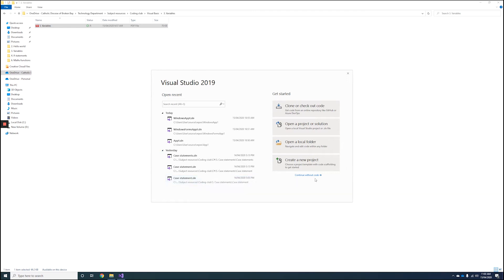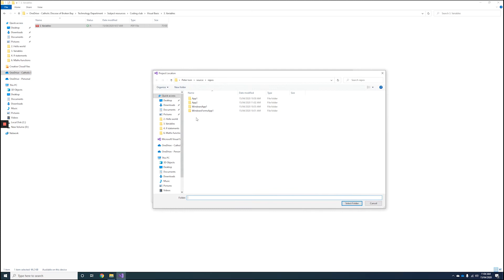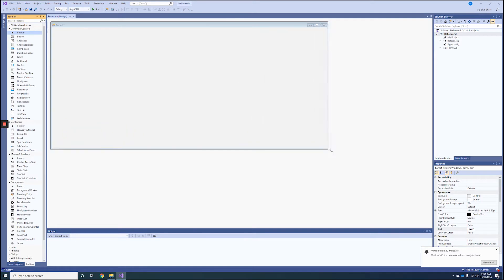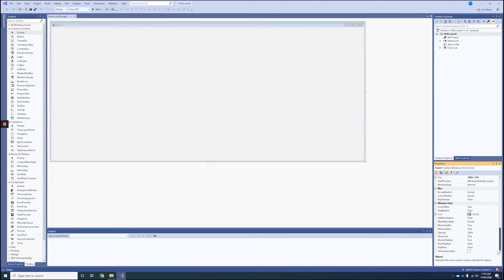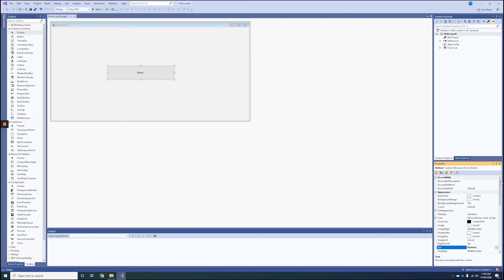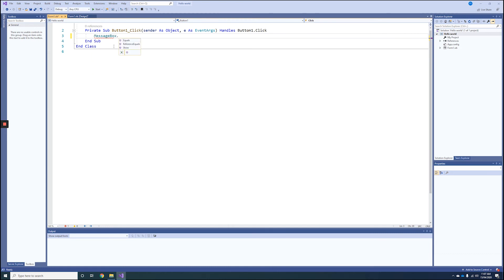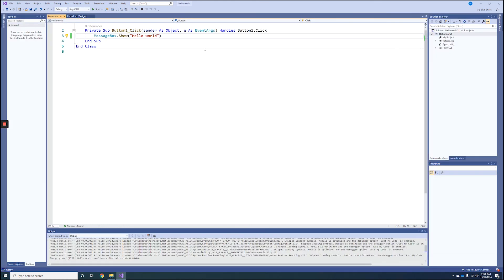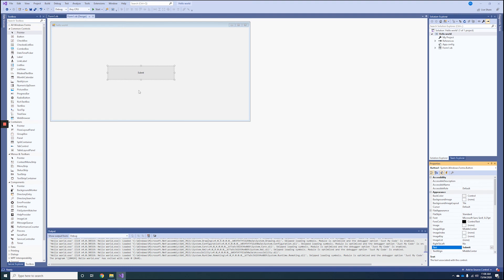Hello world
The video demonstrates how to create your first Visual Basic application.